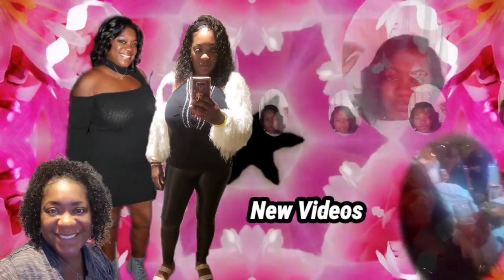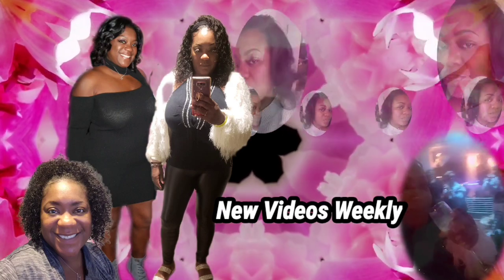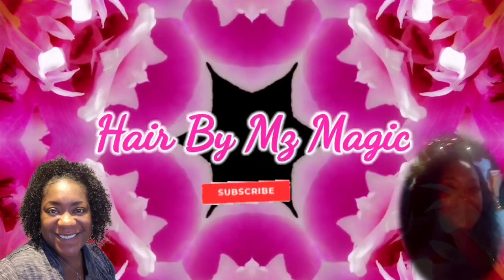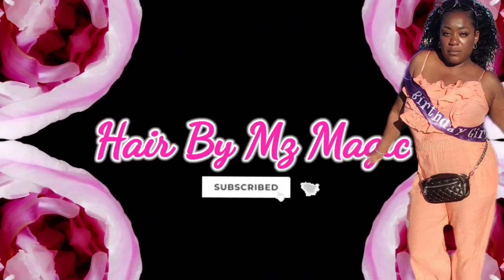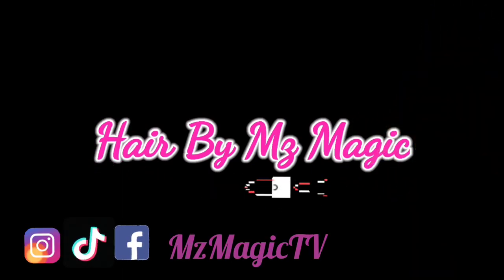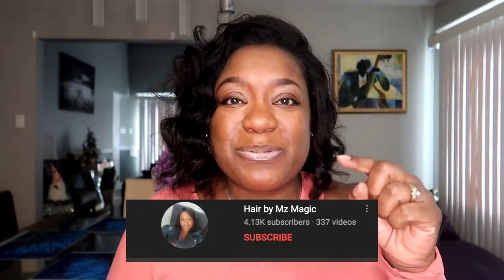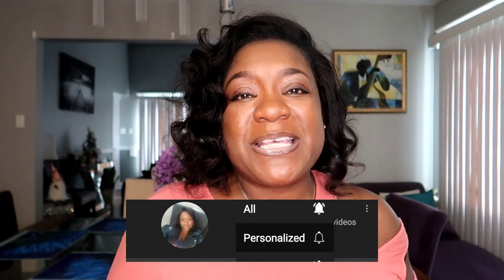5 More Reasons Why Your Silk Press has no Life, Bounce or Shine😁 pt. 2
5 more reasons why your Silk Press isn't Silky